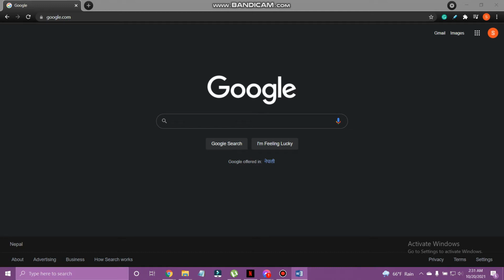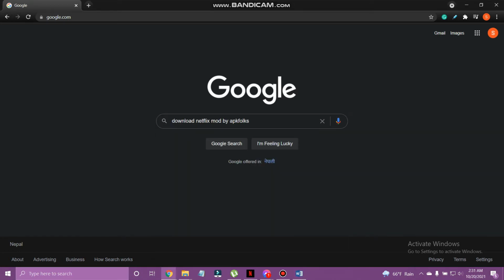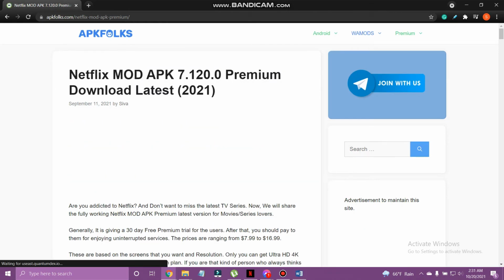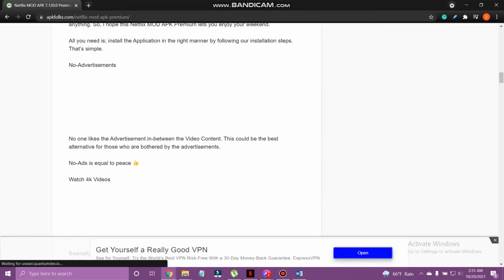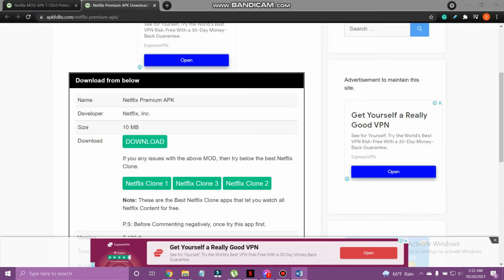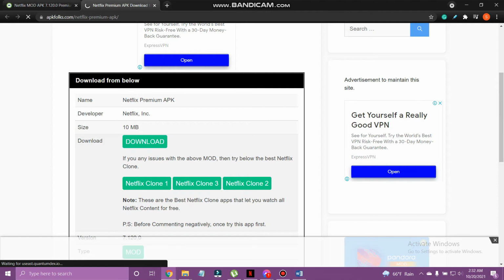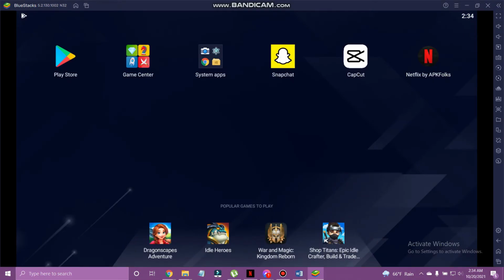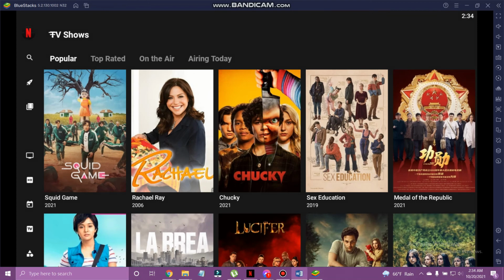How To Get Netflix For Free | Watch Netflix for Free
Netflix is one of the most popular streaming services in the world. With a large variety of TV Shows, Movies, Anime, Documentaries, and more, Netflix allows its users to watch without ads. And if you want to get this app for free, follow the tutorial.

In this video, I will show you how to get Netflix for free.

Even though Netflix is one of the most popular streaming services, it is not accessible to everyone. Since it requires a subscription, not everyone can afford it. To get this streaming service for free, download the apk file and launch it with BlueStacks.

Down below are the steps to Get Netflix For Free:

STEP 1: Open the web browser
STEP 2: Search 'download Netflix mod by apkfolks'
STEP 3: Tap the first result
STEP 5: Tap Download
STEP 6: Open it with BlueStacks (for PC)

0:00 - Intro
0:24 - How to get Netflix for free
1:10 - Outro

Hey EveryOne!